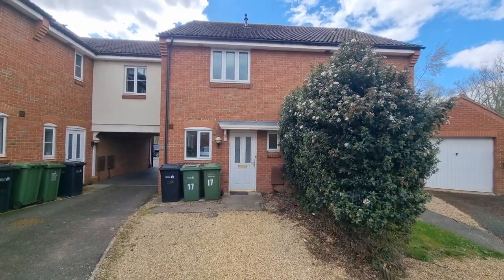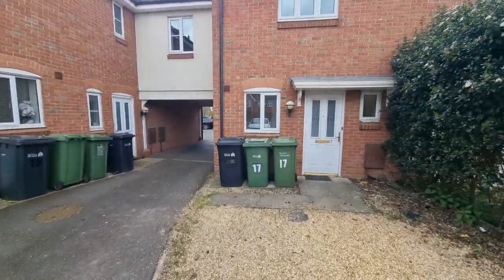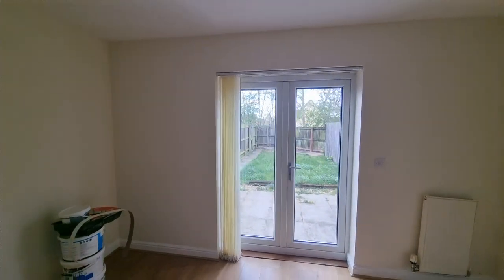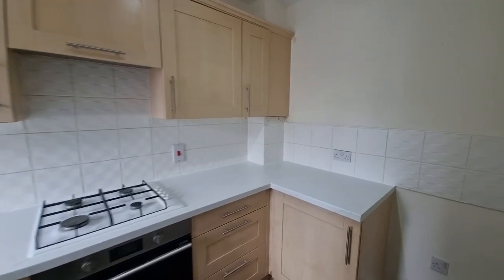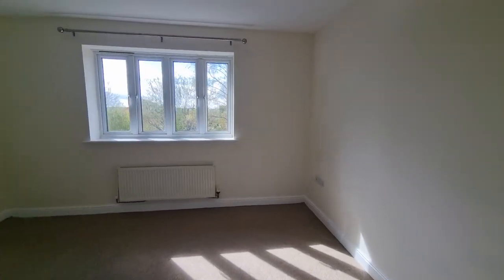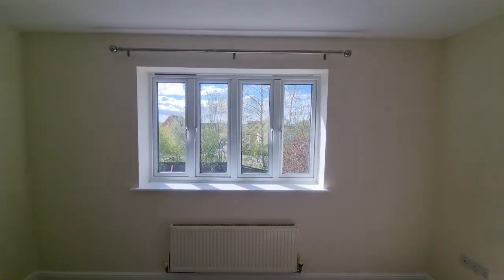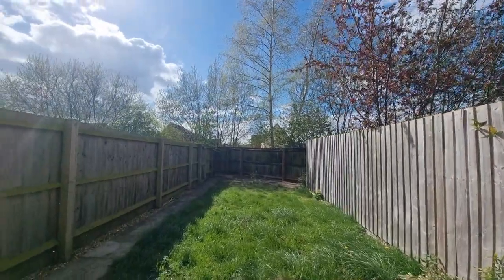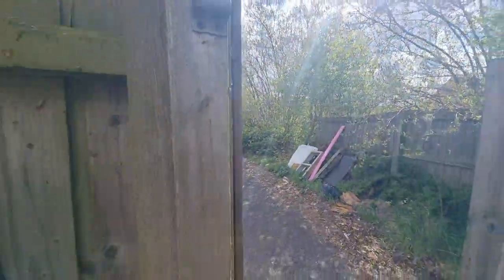HOUSE TOUR UK Modern Terrace House! To Let £800 PCM, Kings Lynn, Norfolk - Longsons Estate Agents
Modern Terrace House!  To Let Price: £800 PCM  Kings Lynn, Norfolk.

Walkthrough video tour of this modern, recently built mid-terrace house, two bedrooms, gardens, parking, gas central heating and UPVC double glazing.

00:00 - Intro
00:16 - Outside Front
01:03 - Entrance Hall
01:21 - Lounge
01:51 - Kitchen
02:28 - Cloakroom with WC
02:39 - Stairs & Landing
02:53 - Bedroom 1
03:14 - Bedroom 2
03:39 - Bathroom
04:09 - Rear Garden
05:01 - Summary